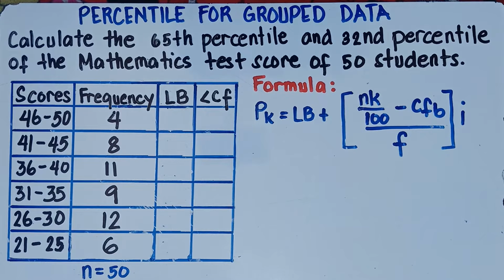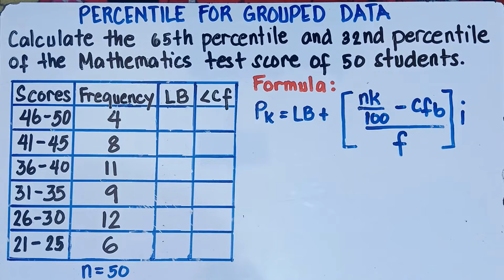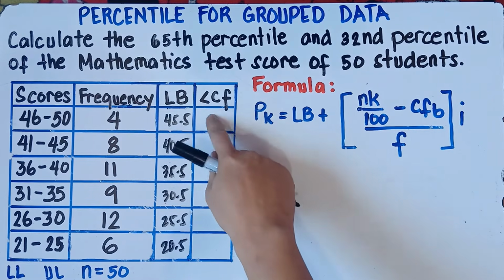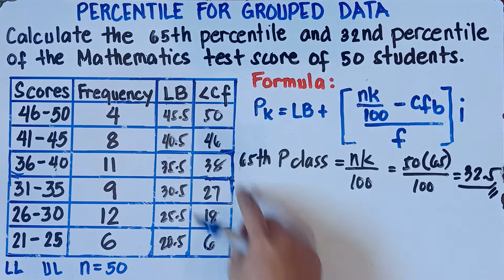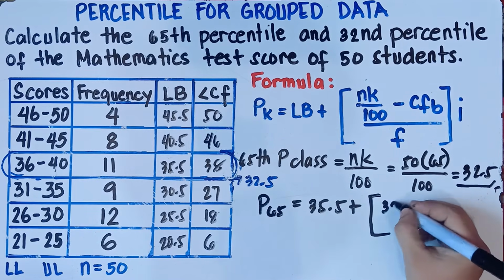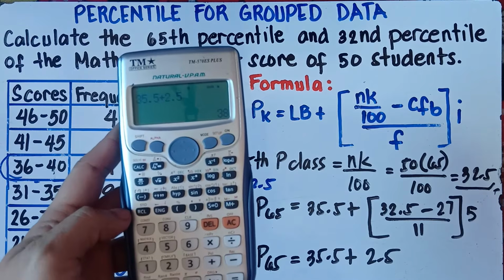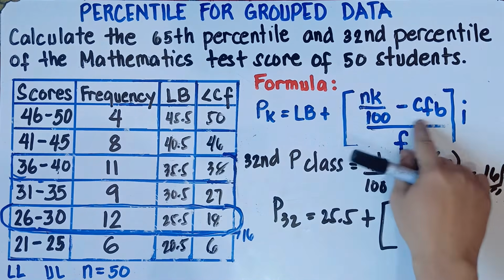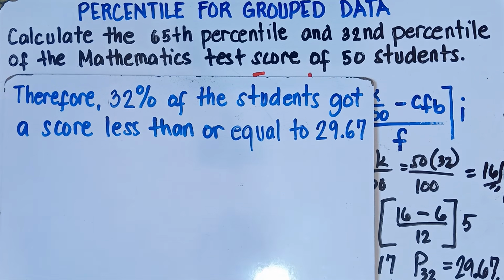The Percentile for Grouped Data | Explain in Detailed | Step by Step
The Quartile for Grouped Data | Finding Q1, Q2 and Q3 | Explain in Detailed
The Decile for Grouped Data | Finding D3, D6 and D7 | Explain in Detailed
In this Video you will be able to find the value of 65th Percentile and 32nd Percentile. This video also helps you to recall simplifying equations. This video contains plenty of examples.
KEEP FIGHTING!